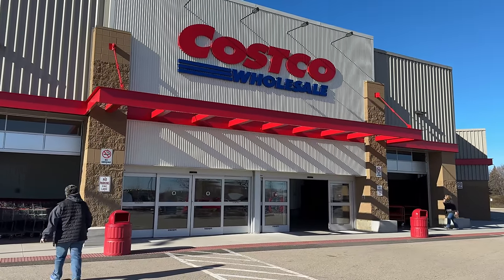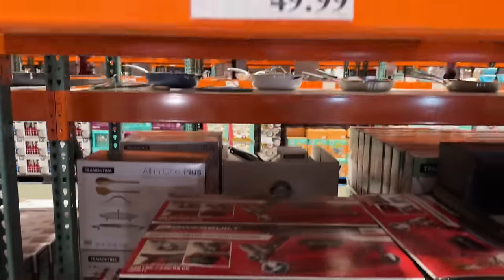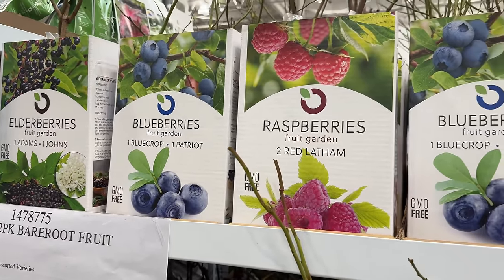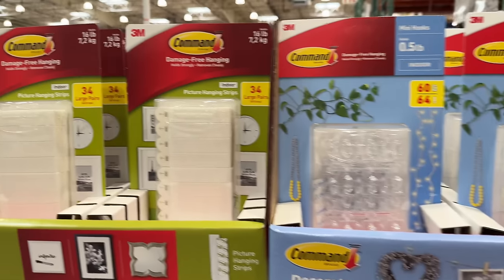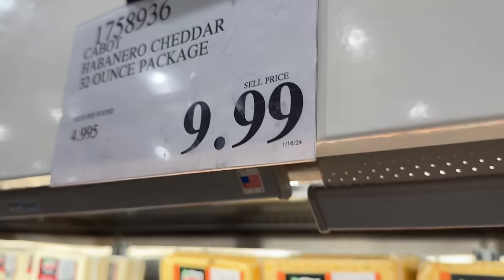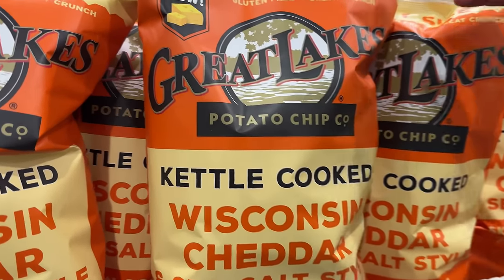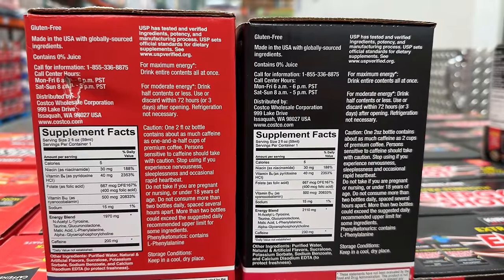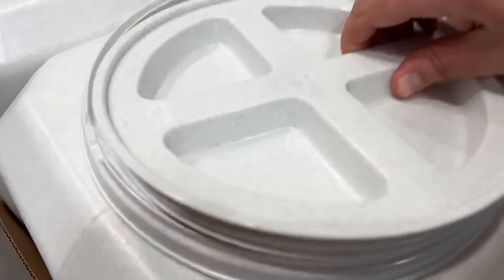20 New Things to Buy at Costco April 2024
The end of March and beginning of April Costco new products and unique finds.

Chicago area Costco’s